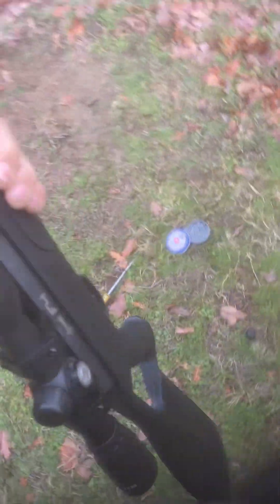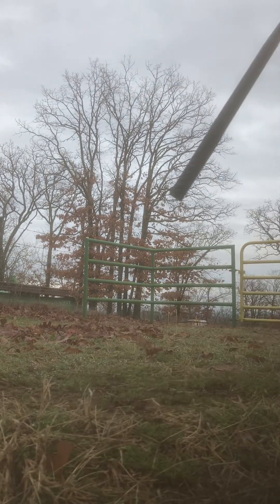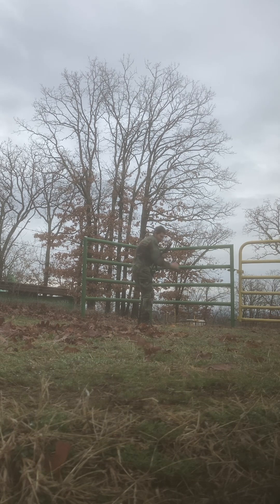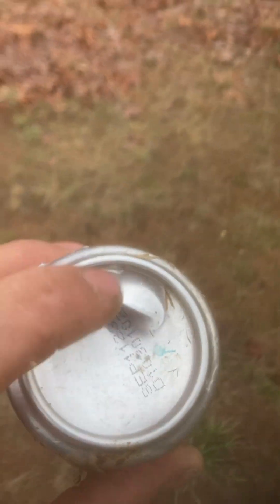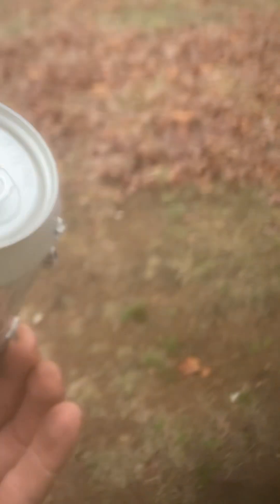Fine tuning the scope